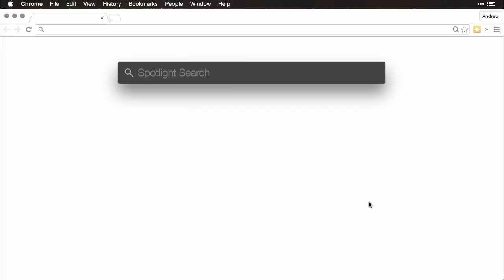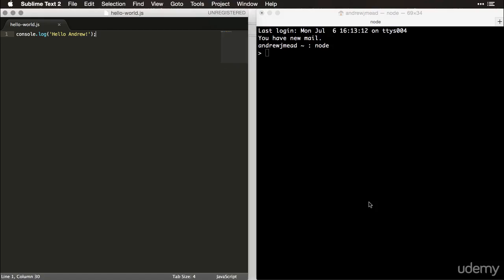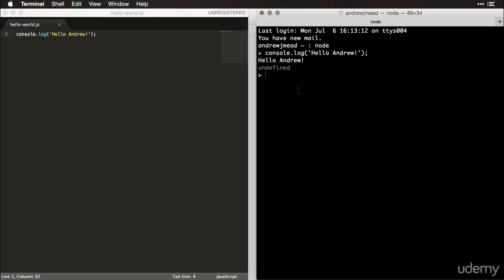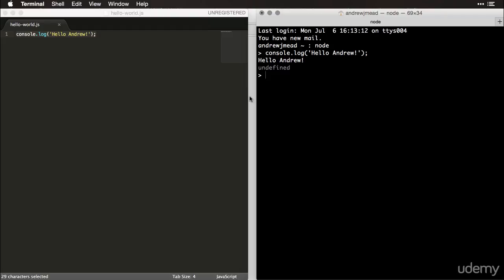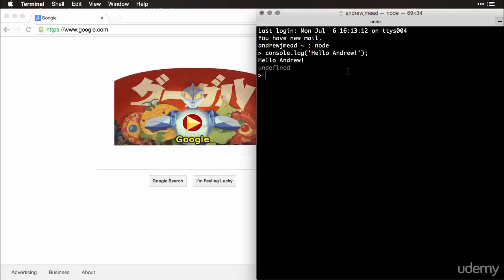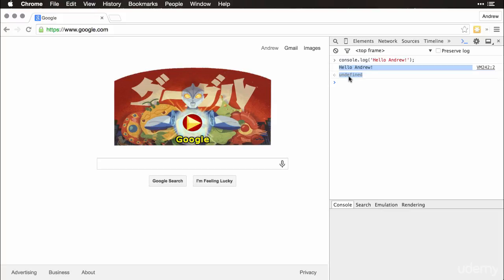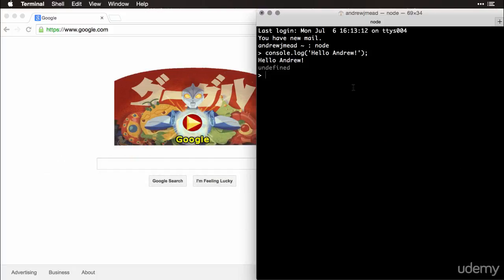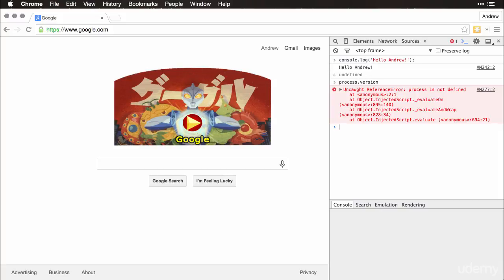Chapter 3: Introduction to JavaScript & Node (Optional) - 007 2 1 what is node